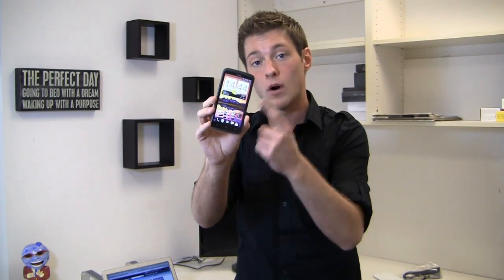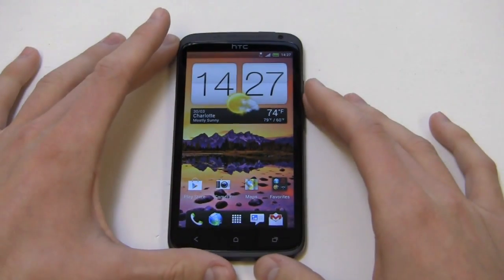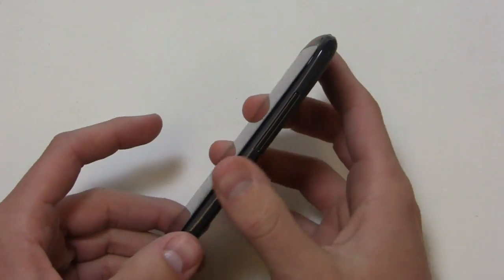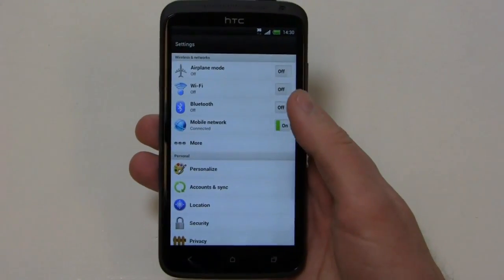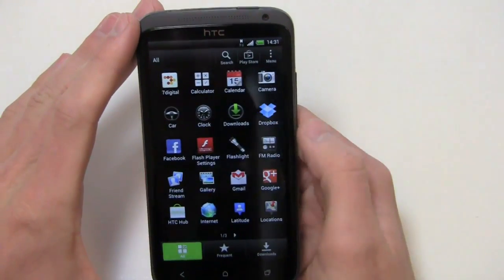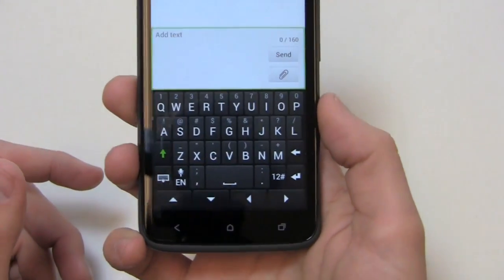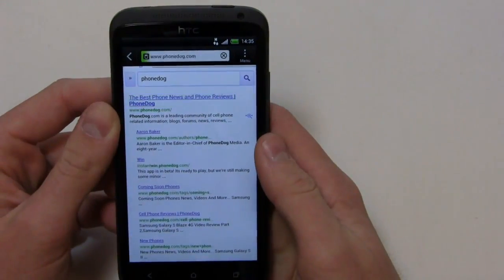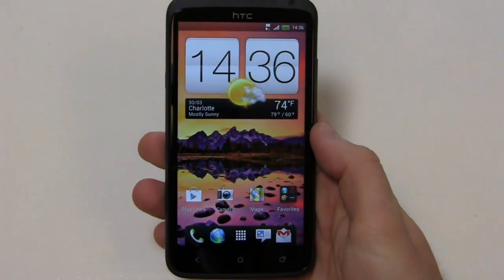HTC One X Review Part 1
Aaron reviews the HTC One X, HTC's newest Ice Cream Sandwich flagship smartphone.  Featuring a 1.5 GHz quad-core NVIDIA Tegra 3 processor (in the global version), the One X offers a 4.7-inch HD (720p) display, 8-megapixel camera with 1080p video recording capabilities (and some cool tricks!), a 1,800 mAh non-removable battery, front-facing camera, and Android 4.0 with HTC Sense 4.  It's a feature-packed device, and is the first Android phone with a quad-core processor to hit retail stores.

It's coming soon to AT&T with 4G LTE connectivity, though the quad-core CPU will be replaced by a dual-core unit.  Is it the One for you?  Part 1 of 2.